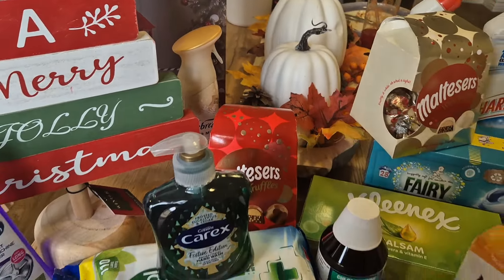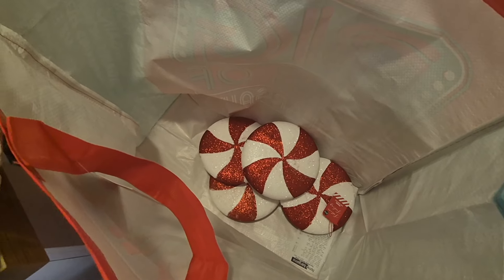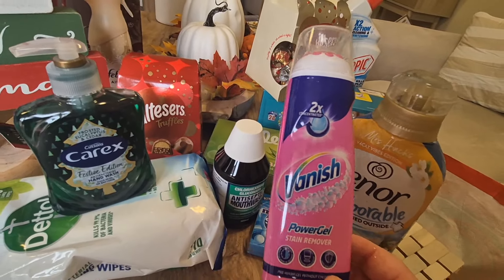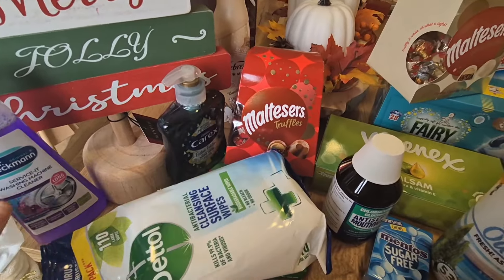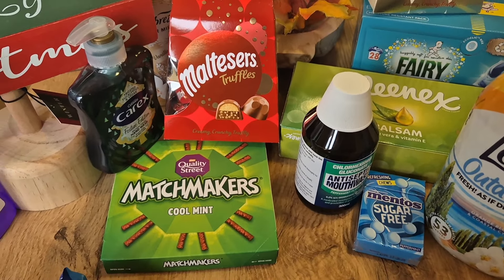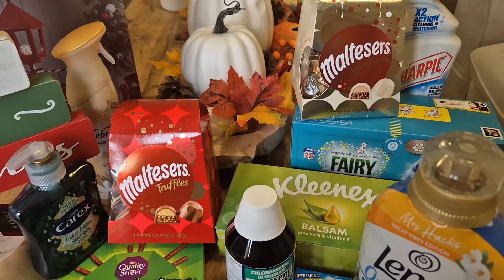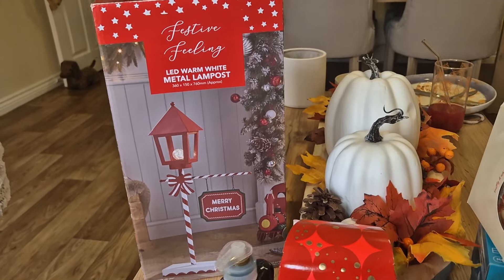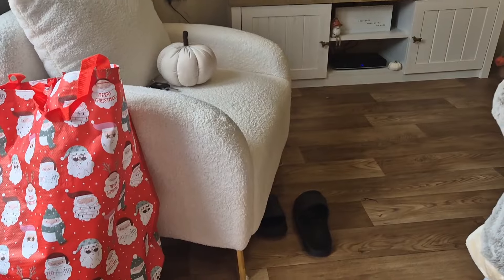A CHRISTMASSY HOME BARGAINS HAUL!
I actually have a whole playlist of content you can check out on my channel.